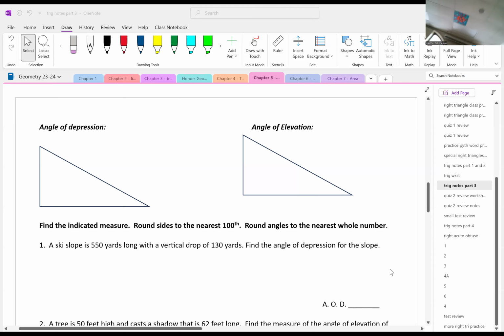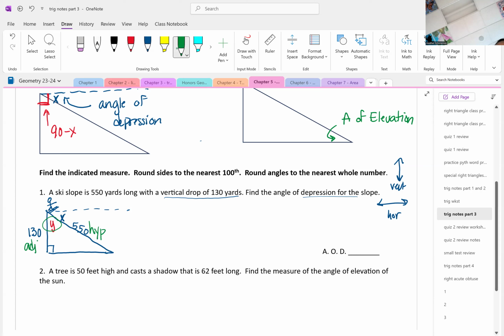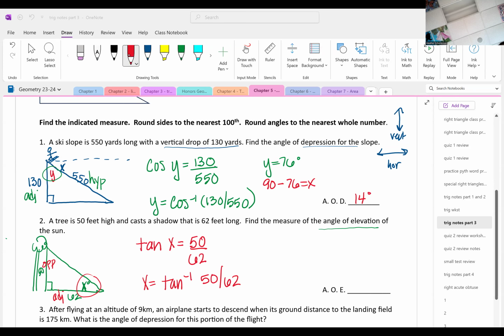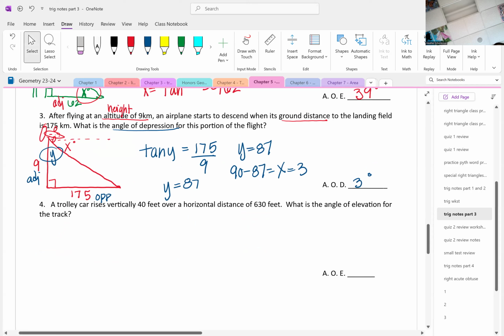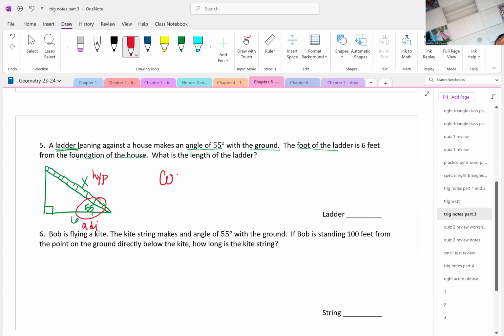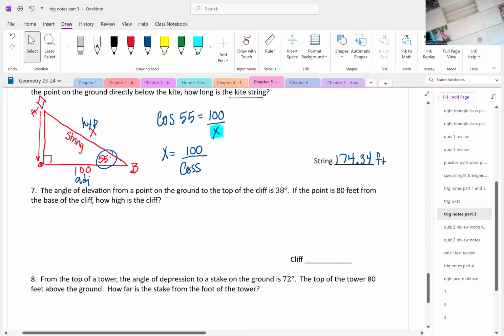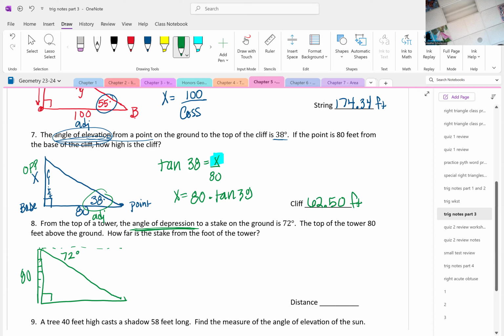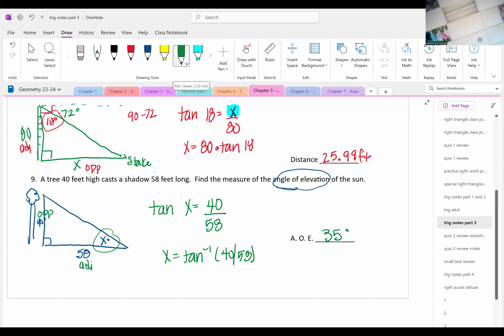trig video 2 of 2